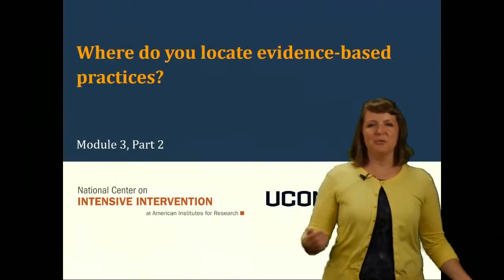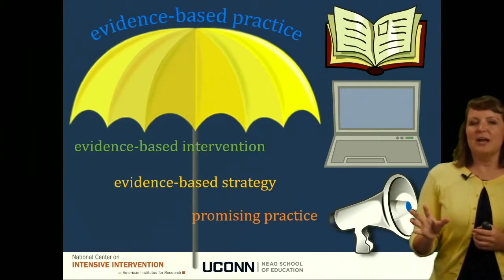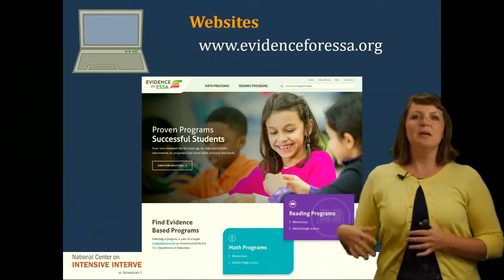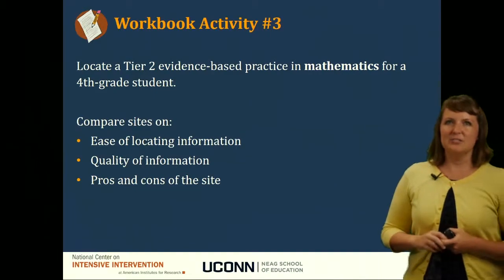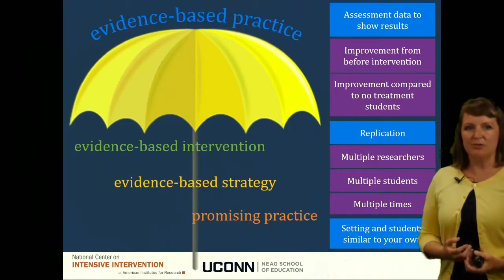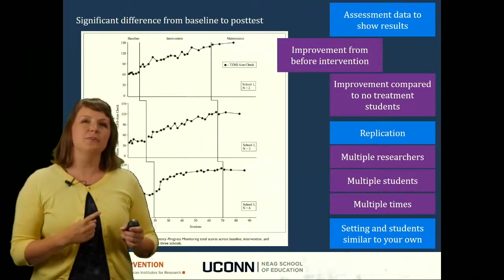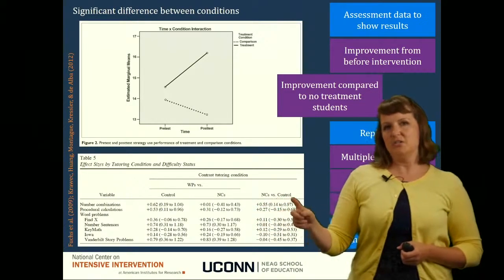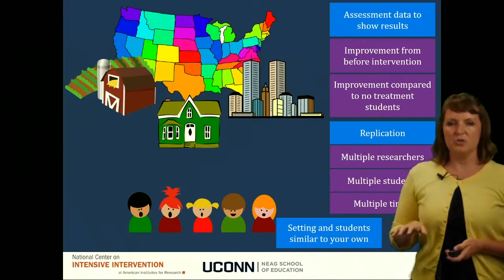Math Course: Module 3 Part 2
Part 2 reviews several methods for locating evidence-based interventions, including journals or website resources. We emphasize use of the Tools Chart from the National Center on Intensive Intervention. Teachers learn how to determine whether an intervention or strategy has evidence to support its use by understanding whether there is assessment data showing results, whether the research has been replicated, and whether the research relates to the teacher’s setting and students.